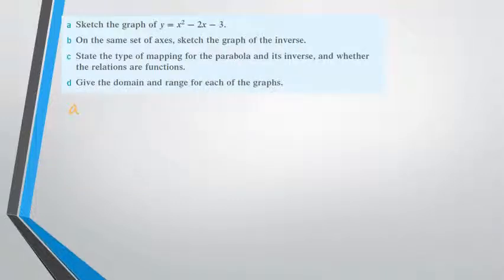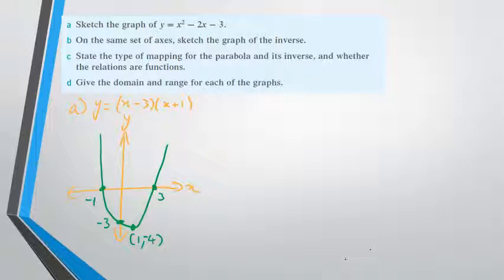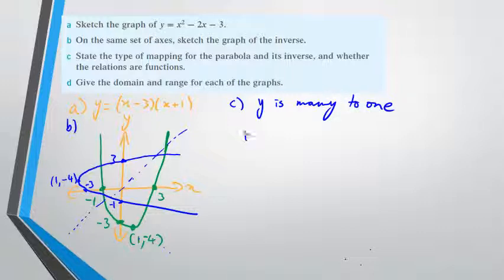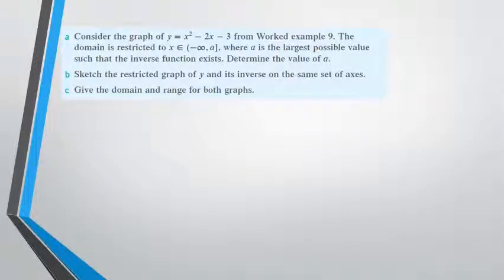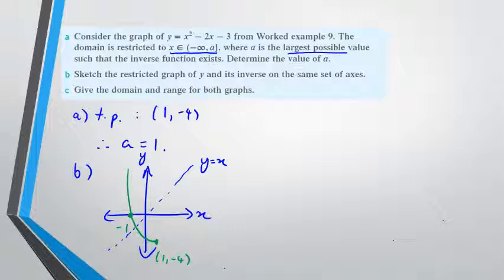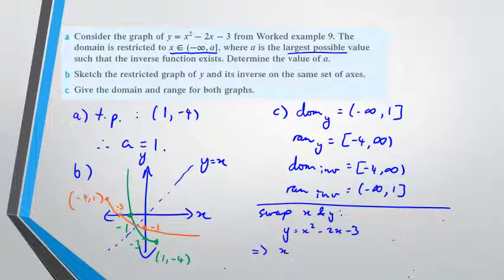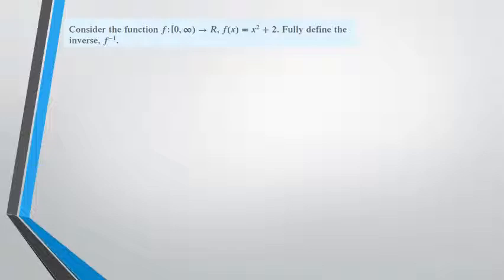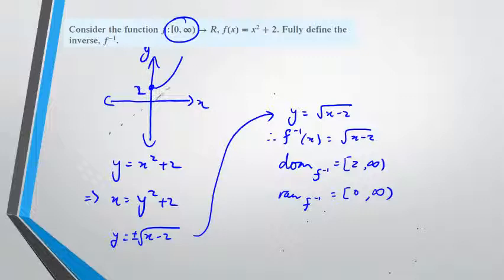3 Inverse Functions